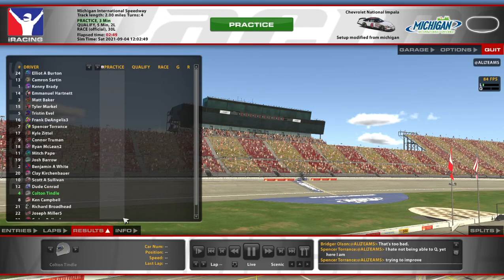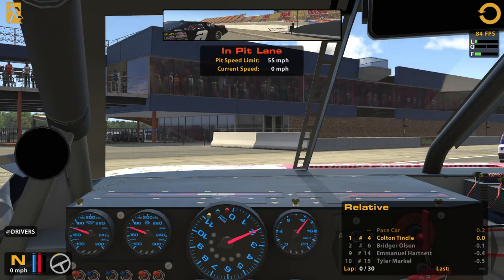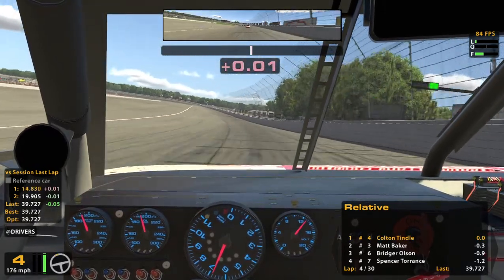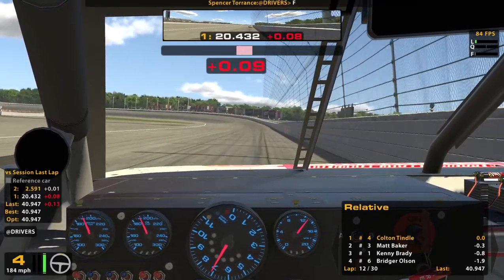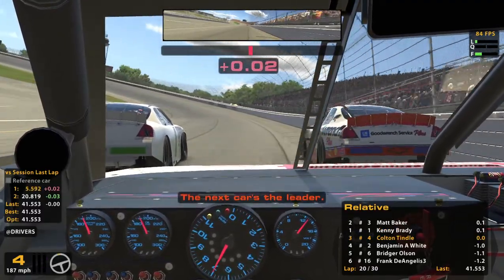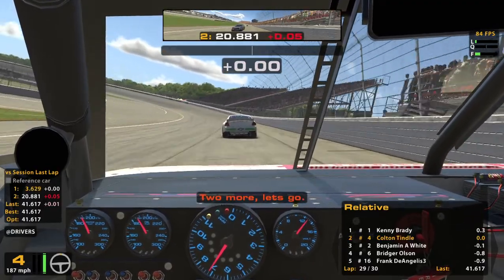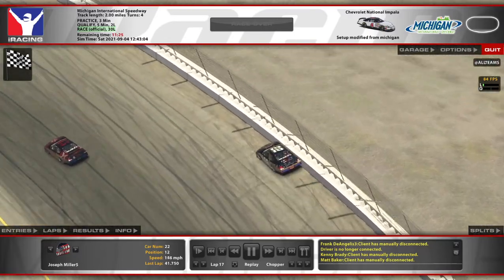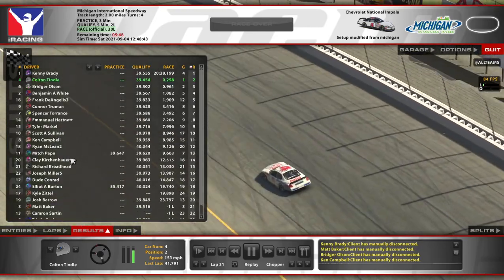ARCA @ Michigan - Starting on the Pole - iRacing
SOF 2543, this was fun! Might do it again later this week.

Chapters:
0:00 Qualifying
8:56 Green Flag
19:13 Halfway
26:11 Five Laps to Go
28:54 White Flag
31:40 Incidents